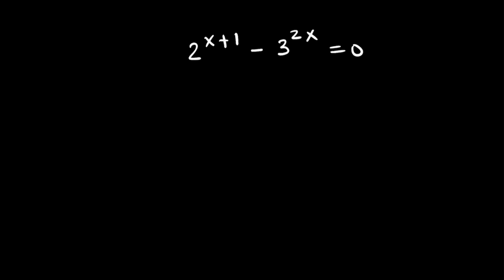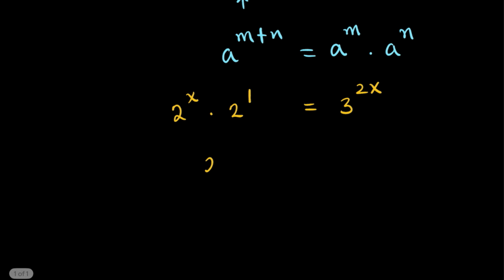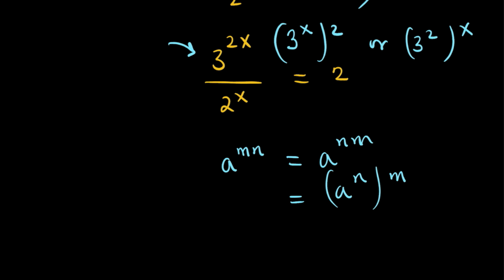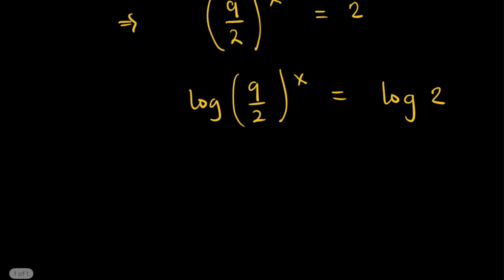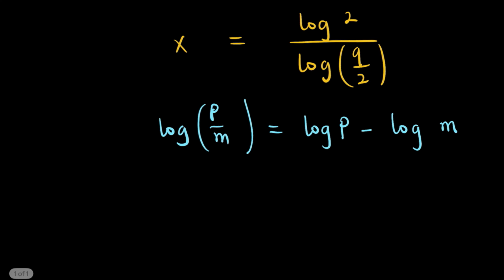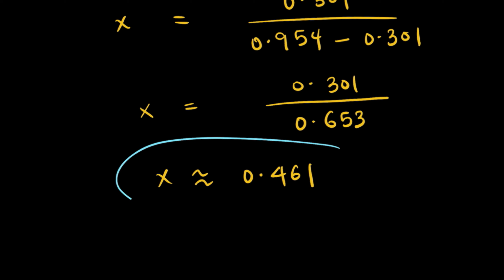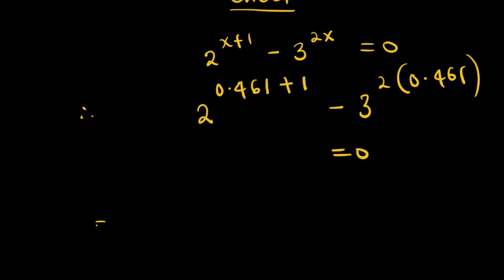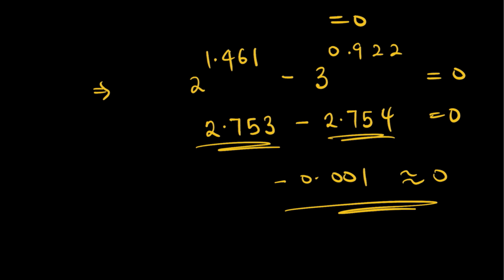Solve for x in this nice exponential equation | Math Olympiad Mathematics